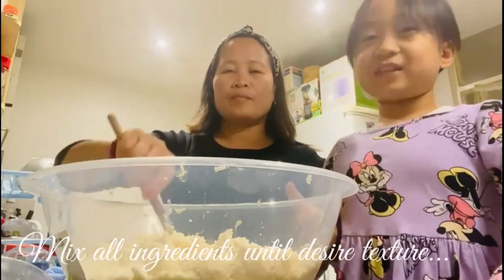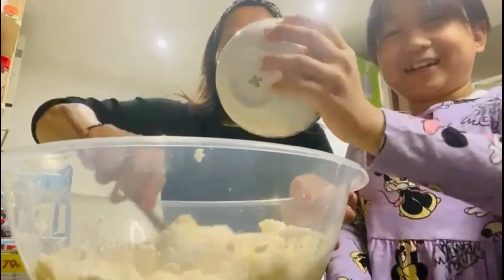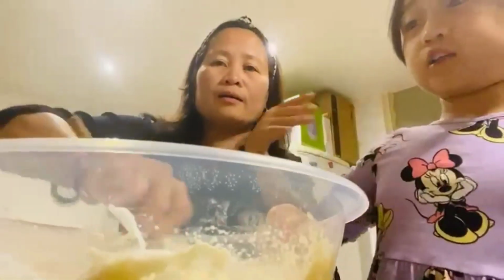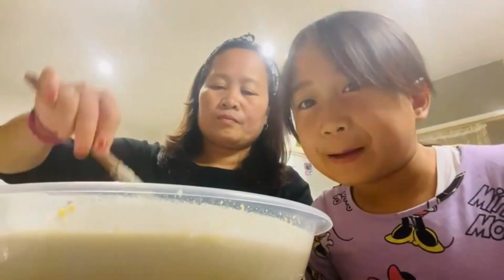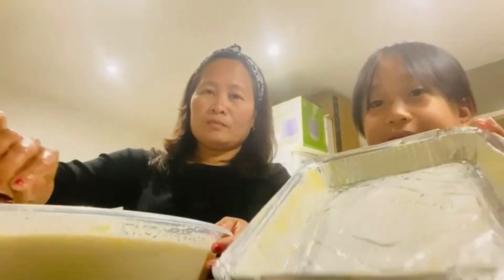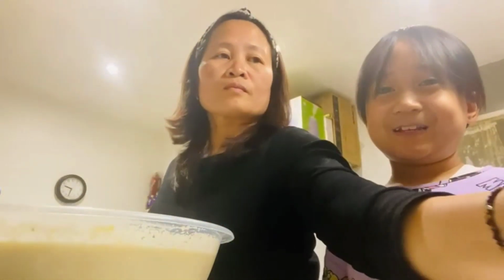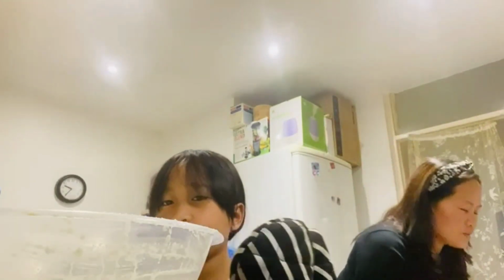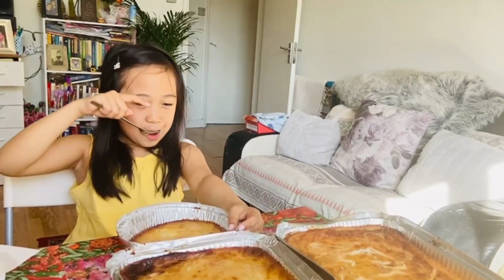Simple and easy steps Cassava Cake Recipe. How to make Cassava Cake.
Hello, I'm Abby and Matt, we are a typical Filipino kids residing in London. We live the our life to the fullest and we make sure that I and my brother will make our parents happy by being good all the time, listening to them, studying our lessons and helping them in our own little ways.

This channel help encourage my fellow kids to make our parents happy and feeling proud on us by listening and following what they want us to do, fixing our toys and doing simple household chores and by setting a good role model to everyone.

Delicious Cassava cake:

Ingredients:
Cassava grated : 4 packs
Eggs: 3 pcs
Coconut milk : 5 cans
Sugar: 1 cup
Condensed milk: 1 can
Grated Coconut: 1 cup
Melted butter : 1cup

In a bowl, combine and mix well all the ingredients:  grated cassava, eggs, coconut milk, sugar, condensed milk, grated coconut an melted butter.

In a baking pan grease it with butter, then pour out all your ingredients and make sure that the consistency are even. Preheat your oven and bake for it for 40mins  at 180 degree Celsius, ensure that the cassava will turn to golden brown and check if it is cook and don't over cooked.

Then enjoy your mouth-watering cassava cake.